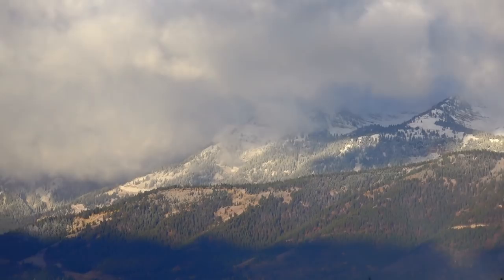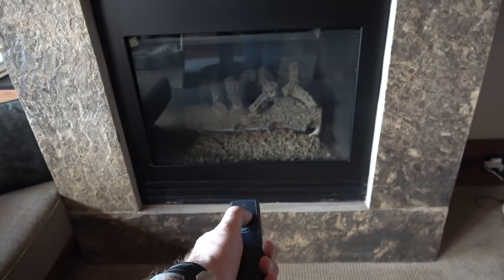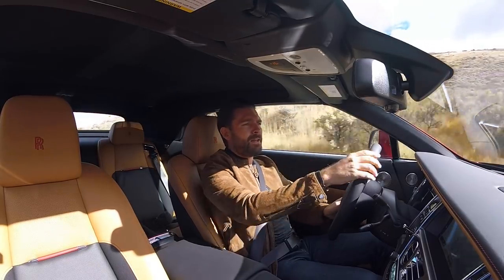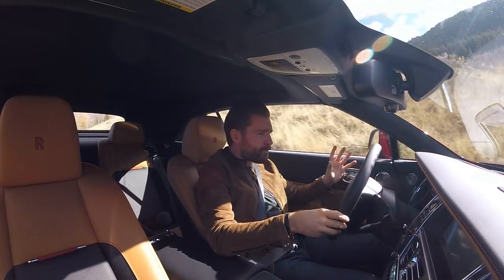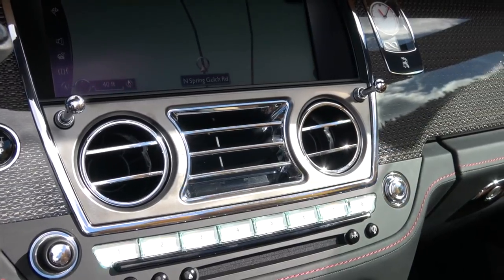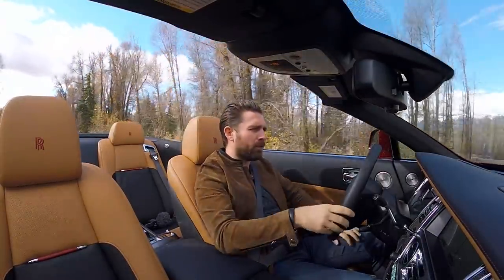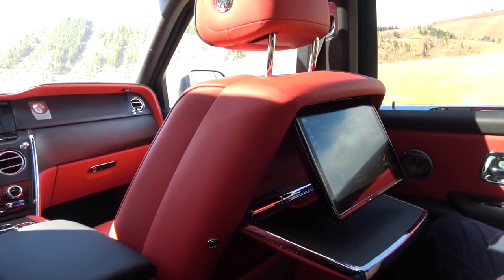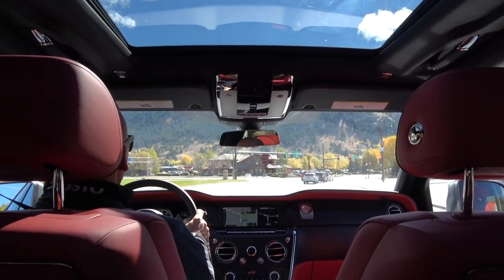This Is How To Sell Me A Rolls Royce Dawn Black Badge!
Is this the ultimate Rolls Royce? Since I first drove the Rolls Royce Dawn it left a lasting impression on me. Today I experience the Rolls Royce Dawn Black Badge - the faster, more edgy Dawn that Rolls Royce has given a 30bhp boot to 593bhp from it's 6.6l V12 and an extra 15lb ft torque giving the Dawn Black Badge 620lb ft at just 1500rpm!

TWITCH CHANNEL COMING SOON!

MUSIC